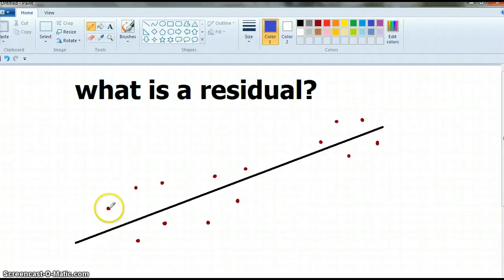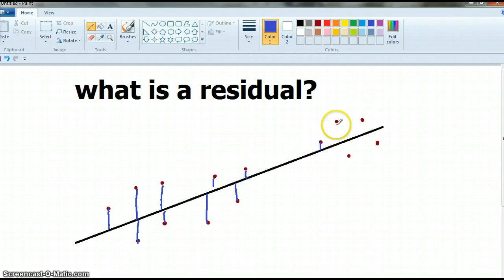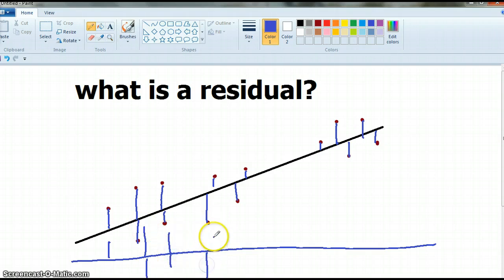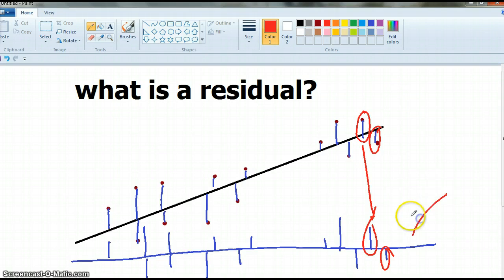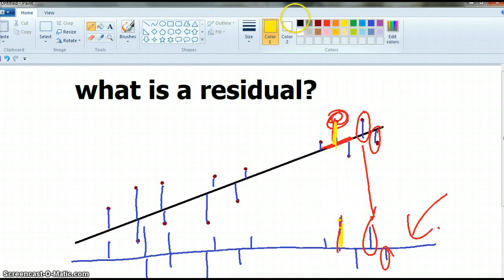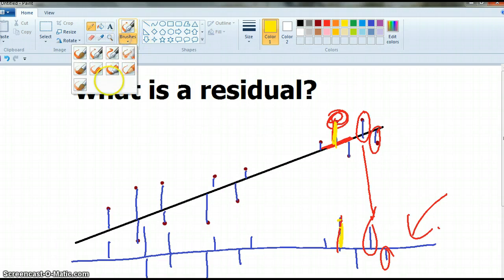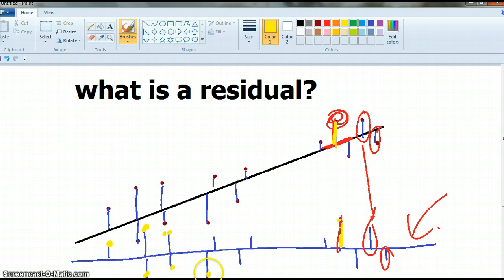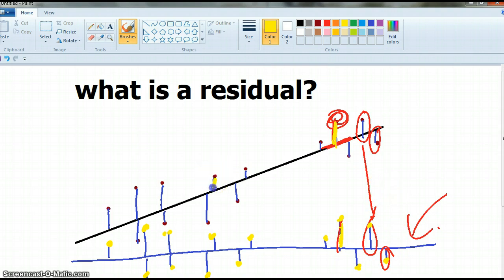13stats 3.9 What is a Residual?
Bivariate Data